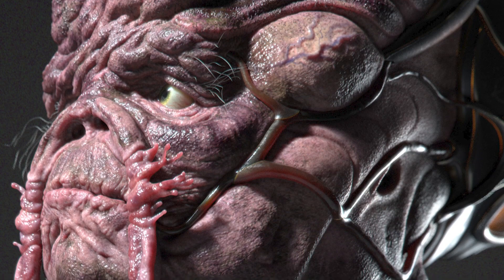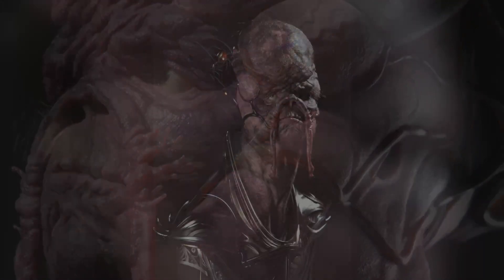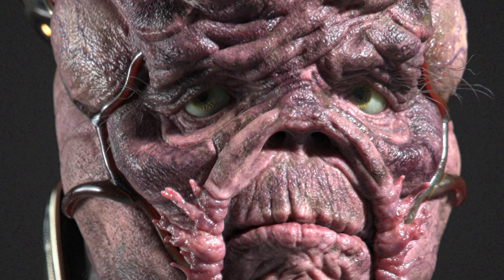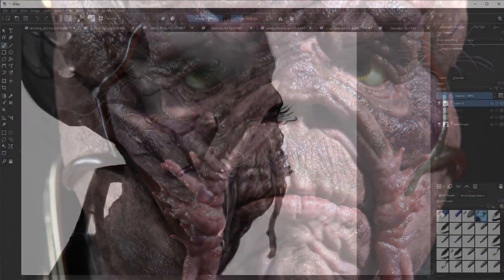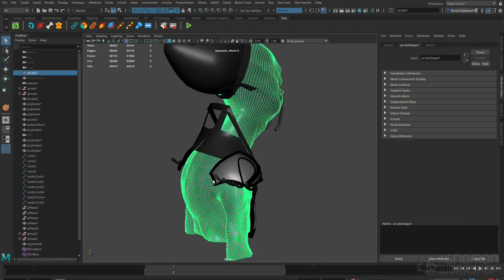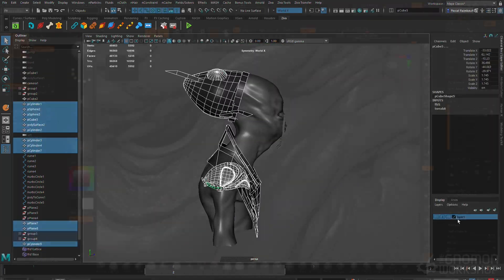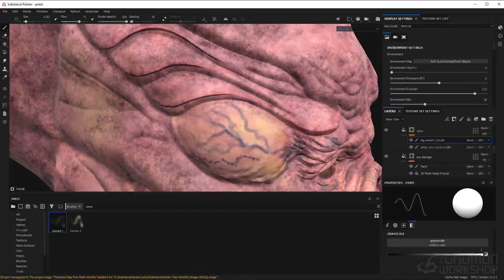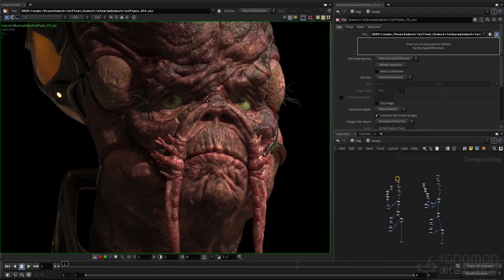Designing & Creating a Creature Bust With Pascal Raimbault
This creature design workshop by Wētā FX Lead Modeler, Pascal Raimbault, reveals his pipeline for concepting characters for production

FROM 2D CONCEPT TO FINAL 3D ASSET

This comprehensive workshop details some of Pascal’s favorite skin-sculpting techniques in ZBrush. Starting from the 2D design in Krita, Pascal moves on to progressively build a 3D model that is truthful to the original concept, using Maya and ZBrush. He explains how he makes his models production-friendly, including how to rework the topology and handle the UVs in Maya. Pascal also covers creating additional elements, such as hard-surface costume pieces detailed in ZBrush, making extensive use of ZBrush’s powerful Polygroups.

The texturing portion is all handled using Substance Painter and covers a variety of materials. The look-dev and turntable setup is then explained in Houdini using Solaris, and finally, the model is rigged in Maya to be posed and rendered in Karma.

The result of this workshop is a final asset suitable for any department in a studio environment to take over, whether to use the asset for a visual effects production or in a game cinematic. To finish off, Pascal shows his high-res renders produced using some basic compositing tricks in Houdini.

Project files include the ZBrush 2022 tool file, which includes the high-resolution skin sculpt and an early WIP version of the costume model, for your reference.

CHAPTERS:
1. Introduction
2. Creature Design in Krita
3. Low-Resolution Model in Maya
4. Medium-Resolution Model
5. High-Resolution Skin Sculpt in ZBrush
6. High-Resolution Costume Modeling
7. Topology & UVs in Maya
8. Solaris Basic Setup & Shading Eyes
9. Basic Groom in Houdini
10. Preparing Files for Texture Baking in Substance Painter
11. Skin Texturing & Look Dev
12. Crown Texturing & Look Dev
13. Costume Look Dev & Asset Turntables
14. Posing, Rendering & Compositing Final Images